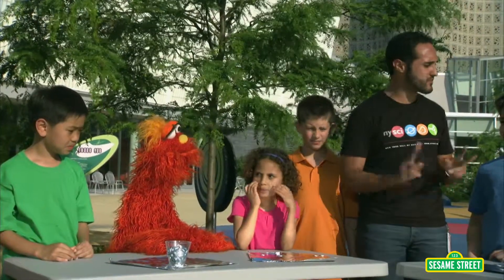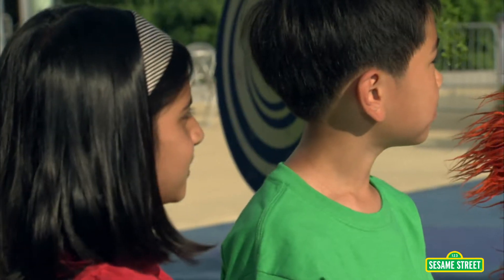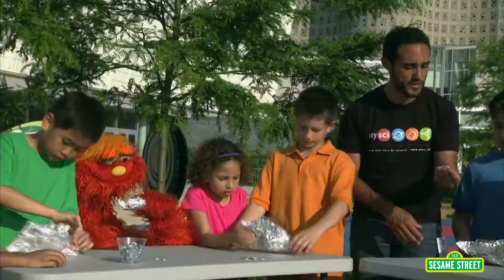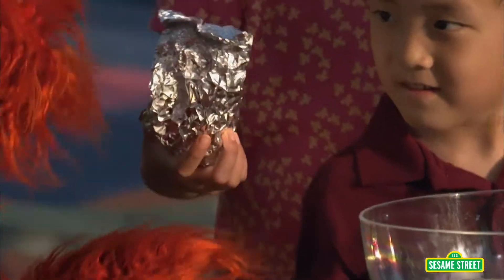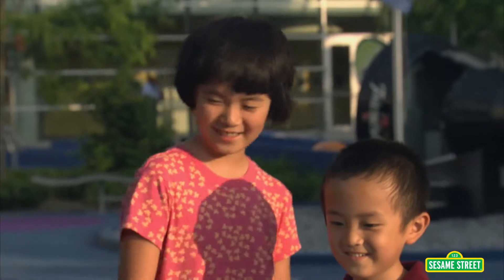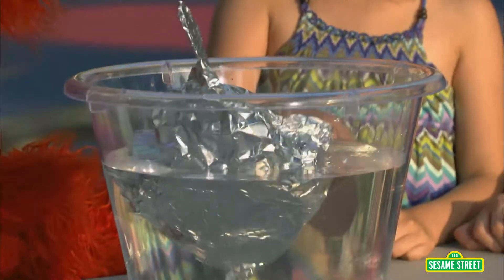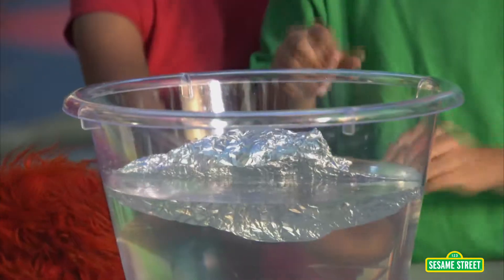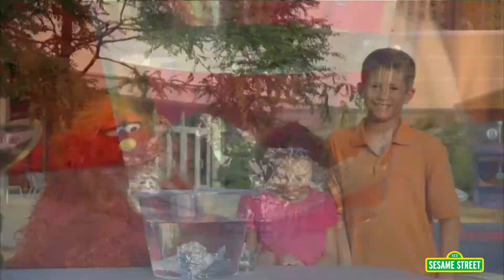Murray Experiments with Boats | Science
Murray and his friends build different boats to see how much weight they can hold. They each design a boat and discover which ones sink and which ones float.

Sesame Workshop is a nonprofit with a mission to help children everywhere grow smarter, stronger, and kinder. Currently available in more than 150 countries, you’ll find us on screens, in classrooms, in communities — everywhere families can use a trusted hand to help little ones reach their full potential. Our unforgettable characters bring joyful learning into children’s lives and help Sesame Workshop change the world, one smile at a time.